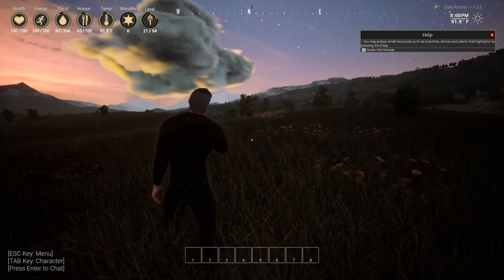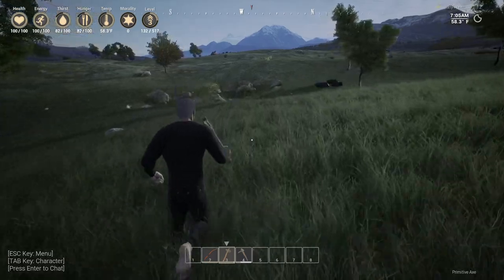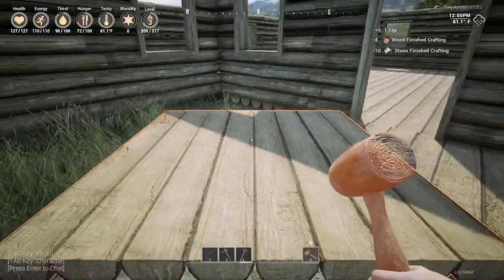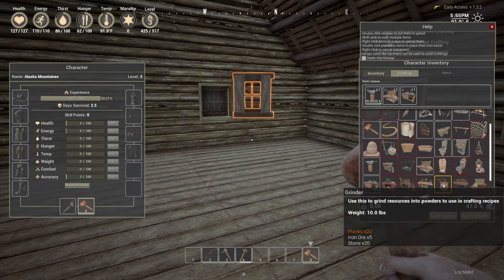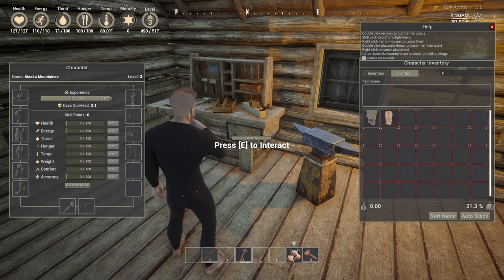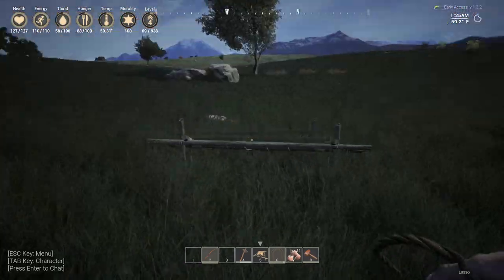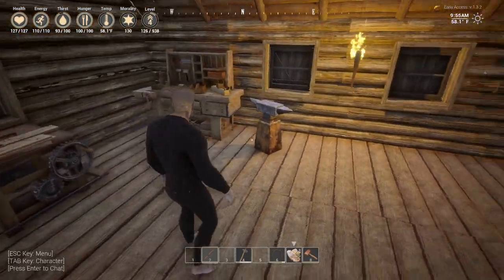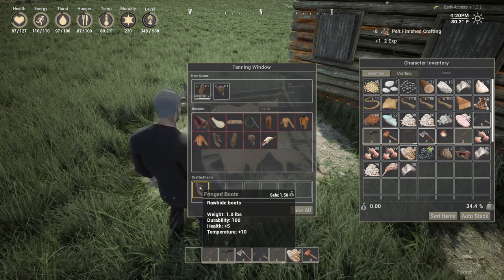Outlaws of the Old West EP1 Let's Take a Look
Today we revisit an old game and seeing if we want to add it to our lineup!

I'm just an ordinary man living in Alaska having fun playing games.  I play to have fun and enjoy interacting with the community we are building.

I focus on survival games and offer a server for subscribers and members of my discord.

Videos are uploaded daily and livestreams on the weekend.

A special thank you to the following Mountaineers for their support:

Arkayn | Carthen | Echo | Inca | Jamady | Katana | Leshasta | Mightybantam | Mitsu | Nimir | Richard Turpin | Risky Business | Rugedeth | Shum Dum | Sticky | Sqrl | Twigs | WhiteRyan | Viudita

You are all awesome and appreciated!

Our community offers servers to play on for Conan Exiles, Myth of Empires and Ark: Survival Evolved (Fjordur, Lost Islands, Gen2, Primal Fear & Tunguska Cluster), Valheim and Empyrion Galactic